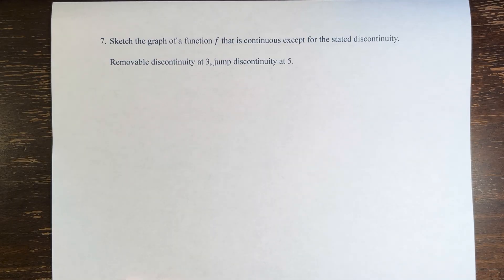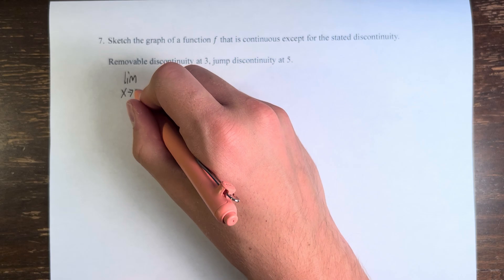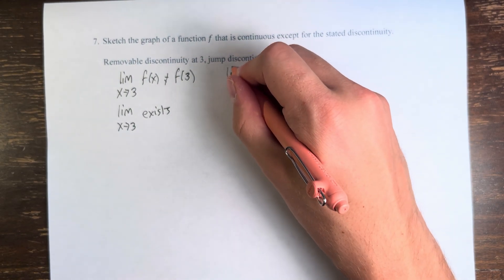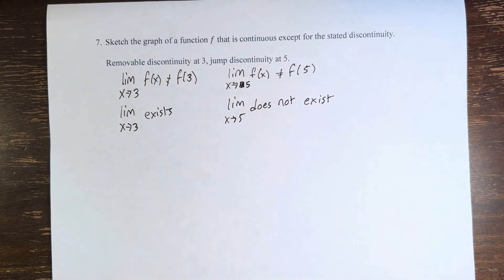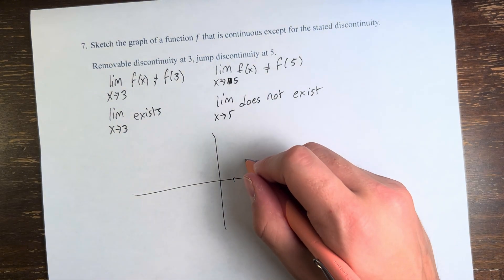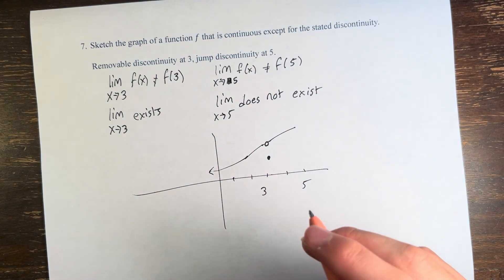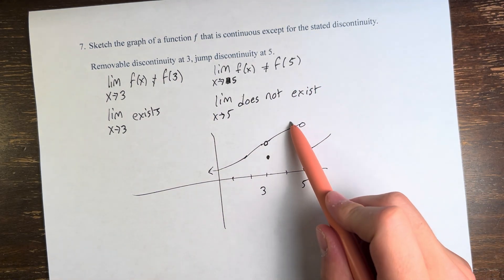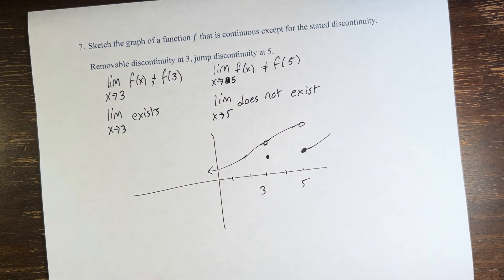7. Sketch the graph of f that is continuous except for the stated discontinuity. Removable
7. Sketch the graph of f that is continuous except for the stated discontinuity.
Removable discontinuity at 3, jump discontinuity at 5.

Calculus: Early Transcendentals
Chapter 2: Limits and Derivatives
Section 2.5: Continuity
Problem 7